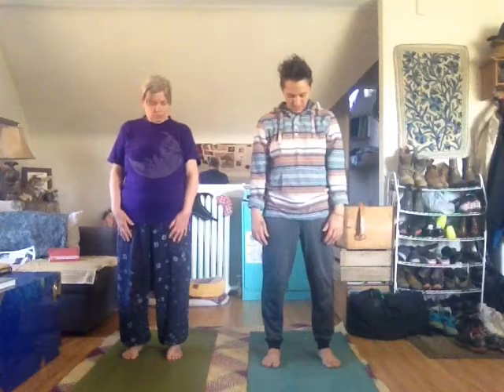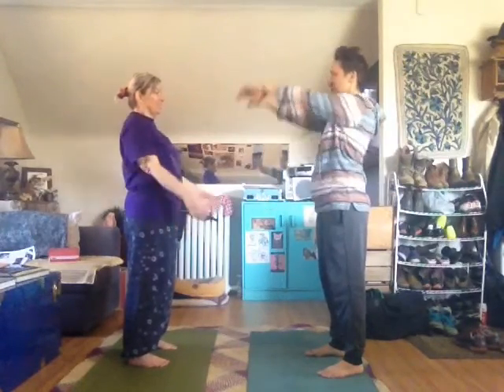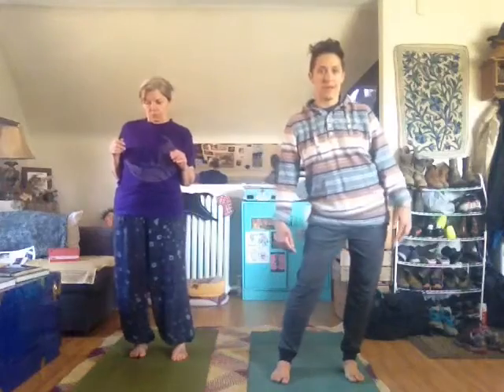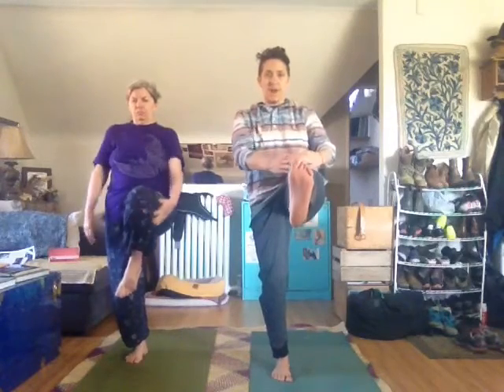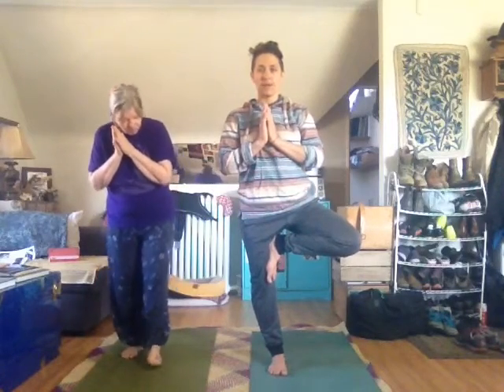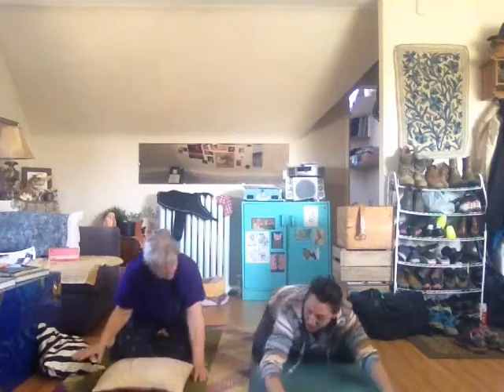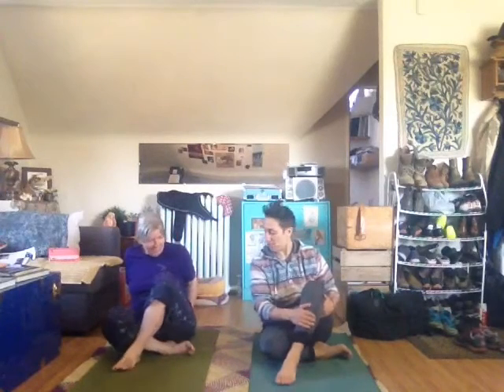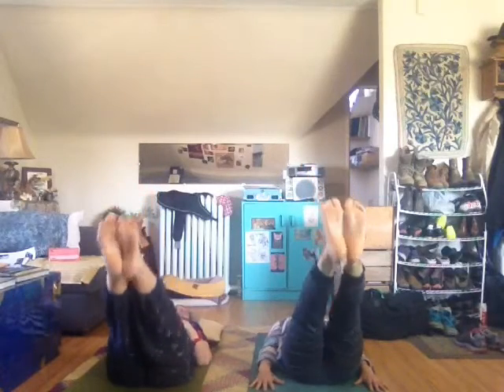Sunny day yoga in the Junction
Focus on stretching neck, shoulders, back and hips. Gentle on knees. Ends with meditation. Special guests Demumzy & Naty.